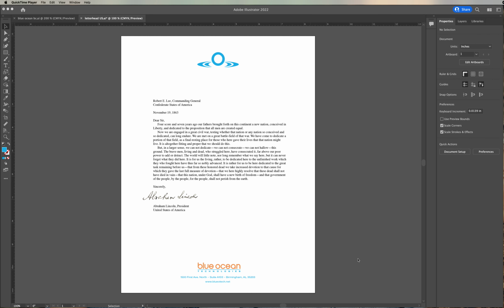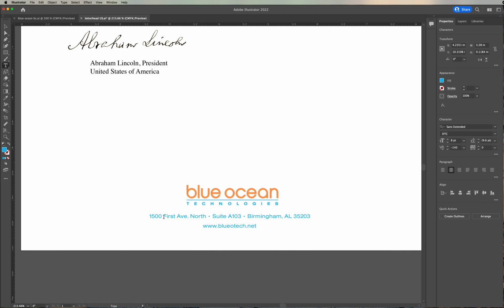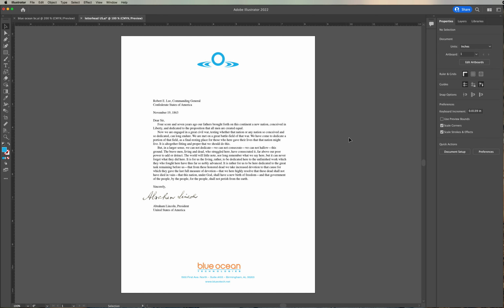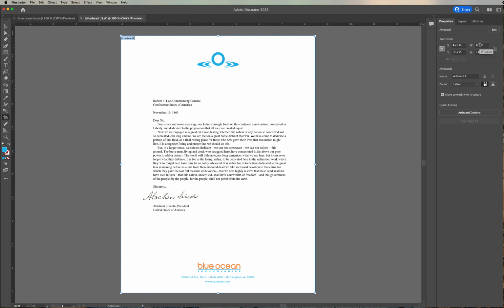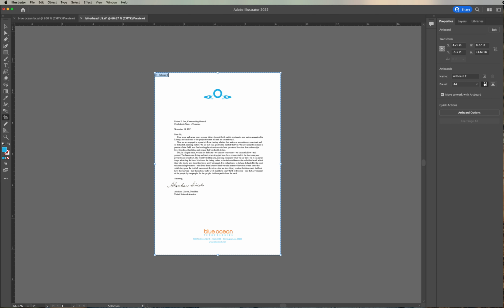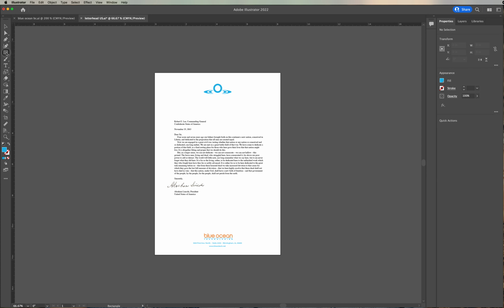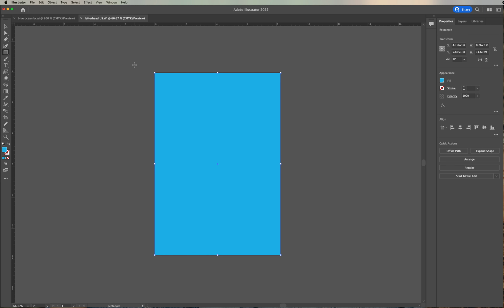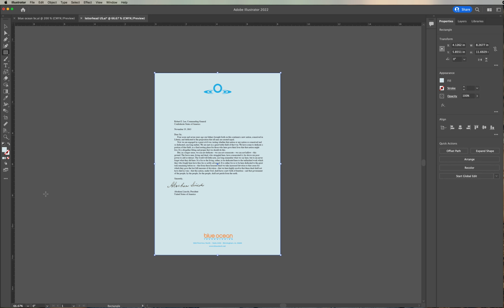1 - Prepare letterhead for mockup